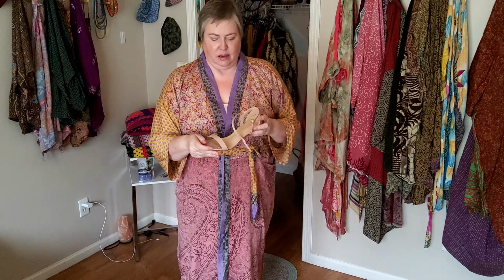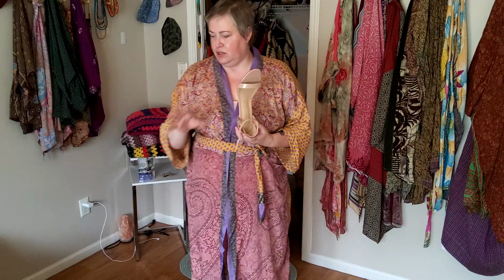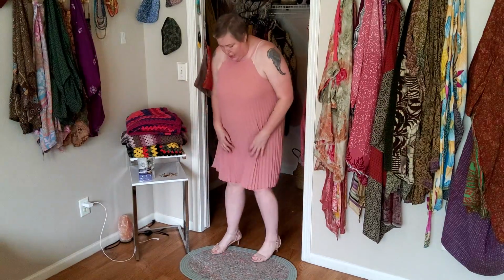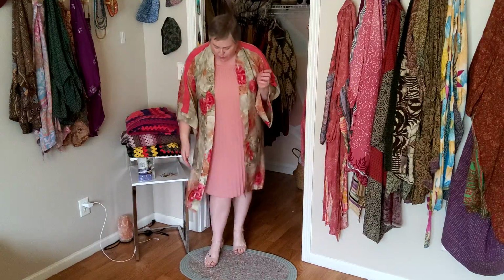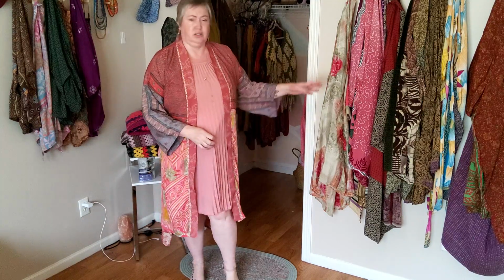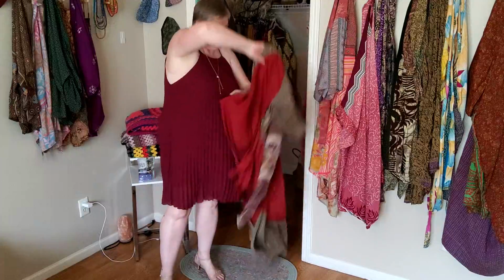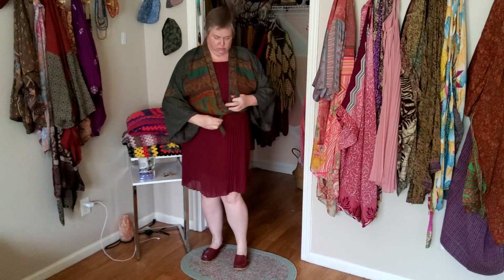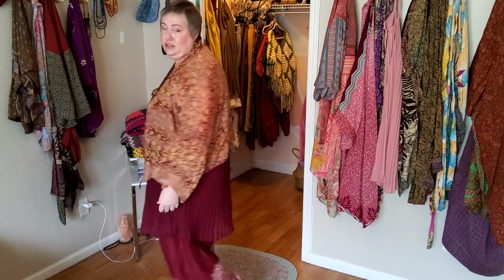Event dressing featuring Ellames dress and Kantha Bae kimono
In this video I will be styling a plain dress with a Kantha Bae kimono for event dressing.

Amazon
DRESS XXL

DREAMPAIRS SANDAL in blush

LARIAT NECKLACE

BRILOVE EARRINGS

DEXMAY PATENT LEATHER STYLE CLUTCH